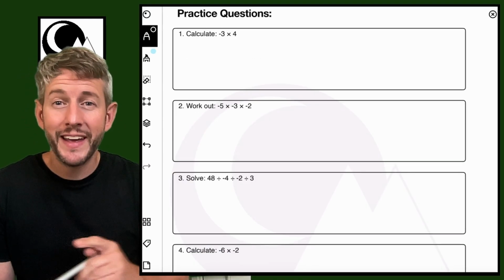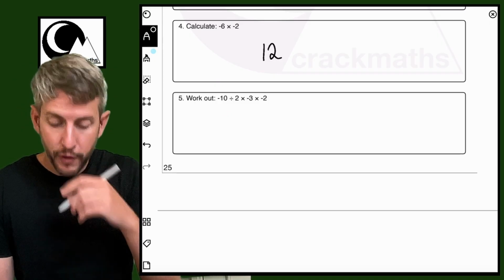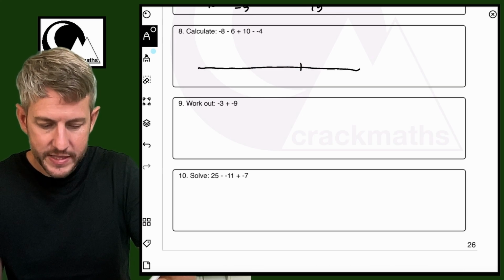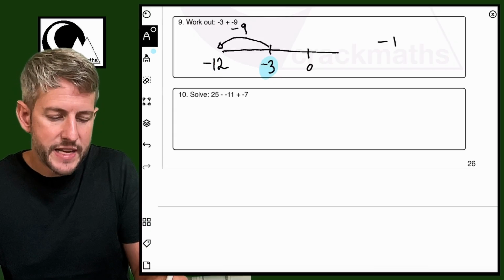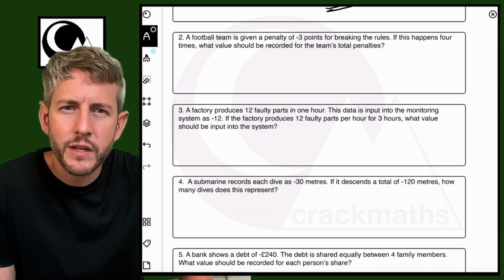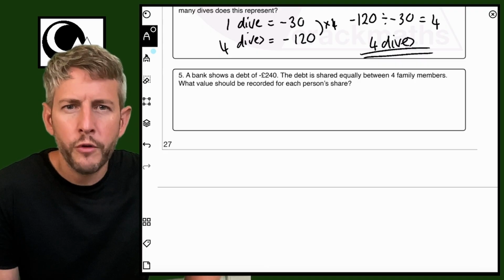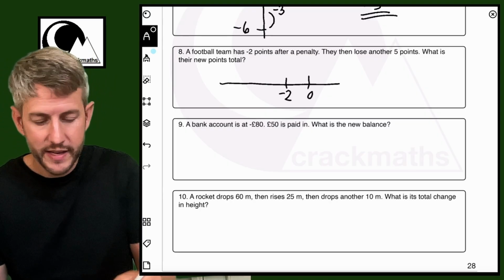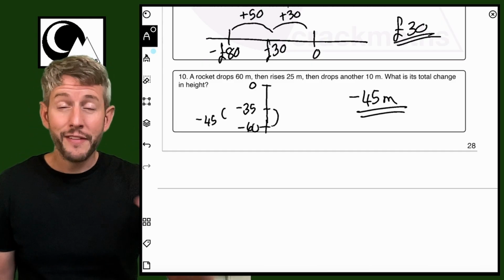Negative Numbers: GCSE Maths - 20 Examples answered step by step!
In this video, I go through every question from Topic 76. Negative Numbers.

We’ll cover practice questions and real-life scenarios step by step, so you can check your answers and learn the reasoning behind each one.

This is perfect for anyone studying GCSE Foundation Maths.

✨ By the end of the video, you’ll feel more confident using negative numbers and mathematical symbols in both exam-style questions and everyday contexts.

📌 What’s inside this video:
 • Quick recap of negative numbers and what they mean
 • Worked solutions to practice questions
 • Real-life maths scenarios explained clearly